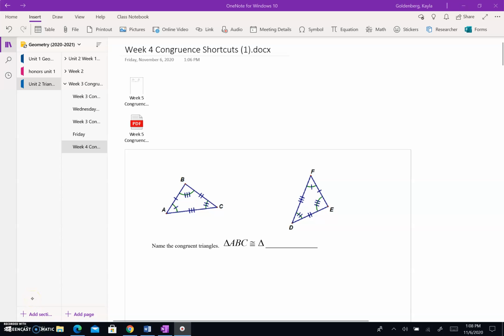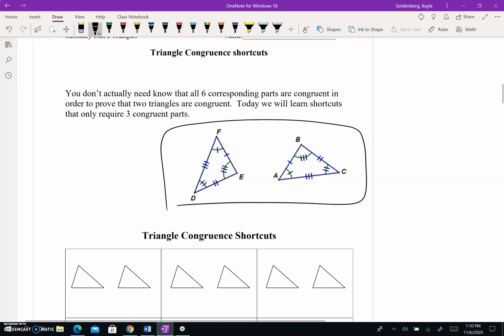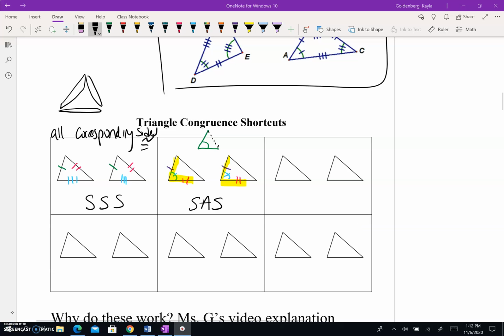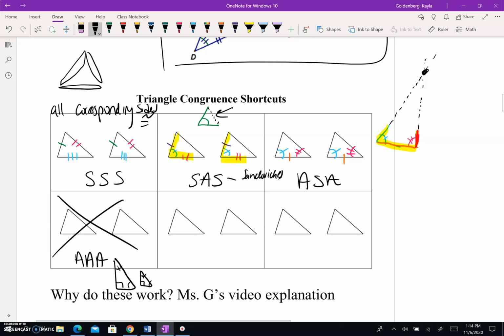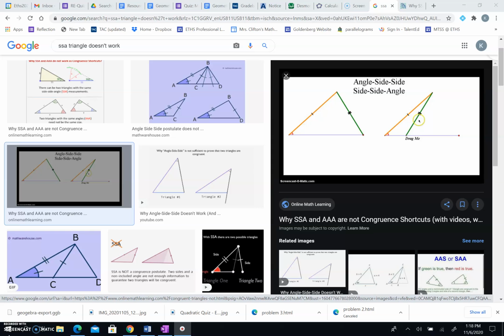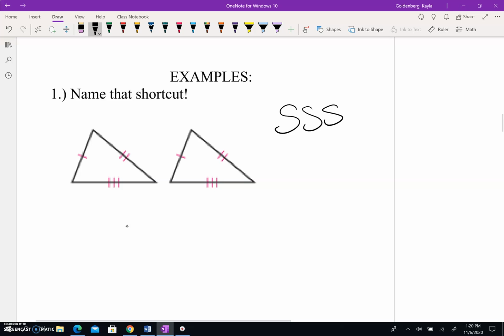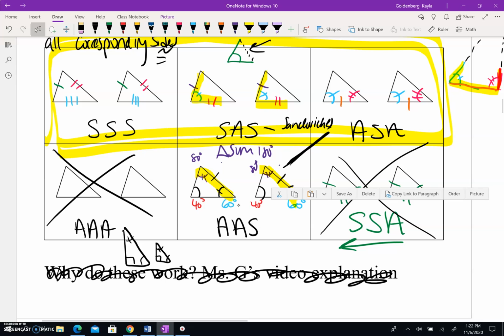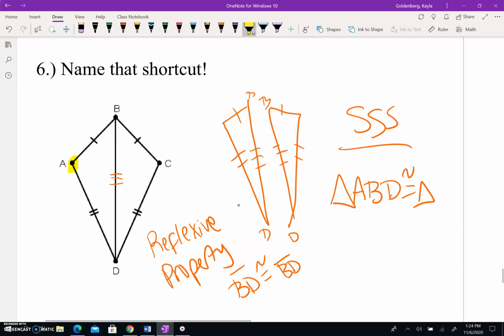Triangle Congruence Shortcuts